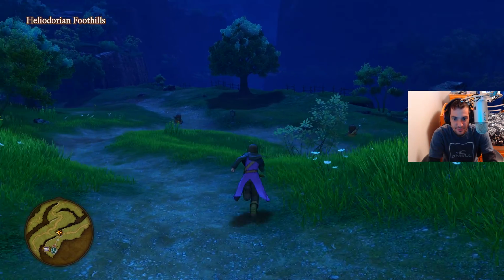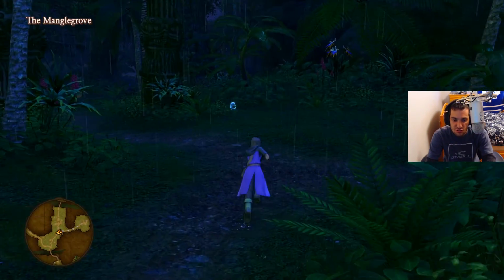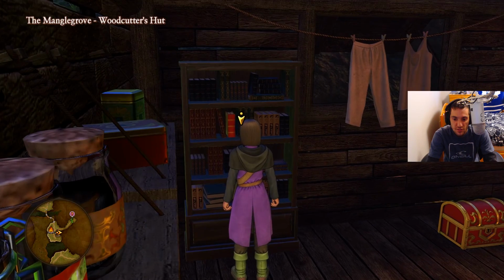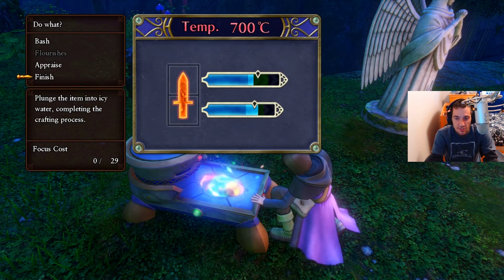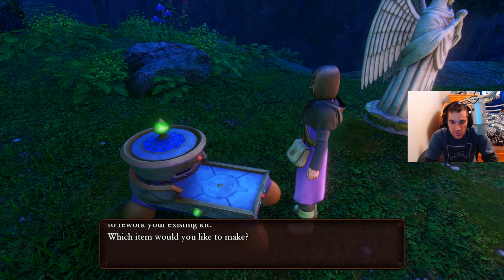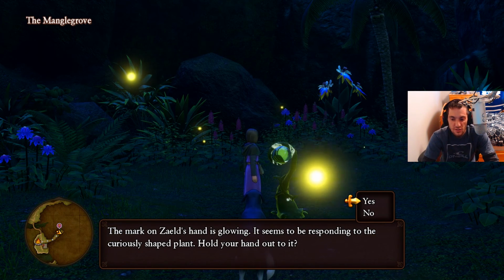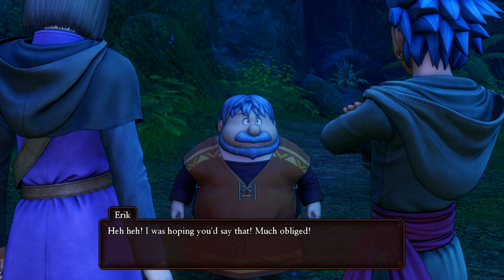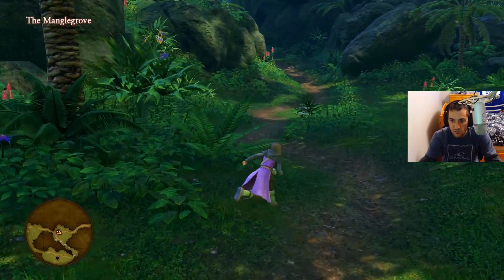DRAGON QUEST XI - ALL ACHIEVEMENTS WALKTHROUGH - EP05 - THE MANGLEGROVE + TRICKY DEVIL BOSS FIGHT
ACHIEVEMENTS
18:46 | Big Hitter (awarded for crafting a +3 item)
43:18 | The guidance of Yggdrasil (story related)

TIPS
24:22 FUN SIZE FORGE TRICK TO AVOID THE 5 MINUTE WAIT.

BOSS FIGHT
36:22 | Tricky Devil

NEW ENEMIES
2:50 | Bubble Slime
4:06 | lips
44:22 | Dancing Devil
44:53 | Sham hatwitch
45:36 | leafy lampling

THE MANGLEGROVE
1:59 | wakerobin
3:56 | antidote herb
5:13 | small scale
5:45 | cottontop, antidote herb, wakerobin
6:00 | MINI MEDAL
6:50 | WEATHER COW (speak to it)
12:52 FUN SIZE FORGE
13:44 | copper ore, flintstone,  fresh water
14:00 | ECONOMIES OF SCALE (Recipe)
 14:18 | small scale, copper ore
14:47 | FORGING ITEMS
44:09 | WEATHER COW (talk to it)
45:24 | buzzberries, flurry feather, pink pine
 46:09 | pink pine
46:38 | flintstone, copper ore x2
46:48 | single phial
47:00 | small scale